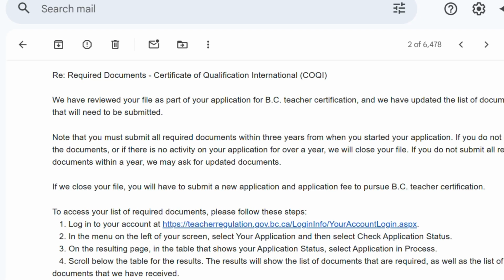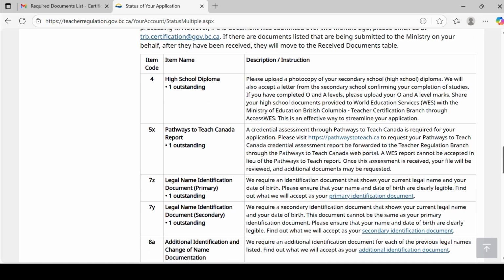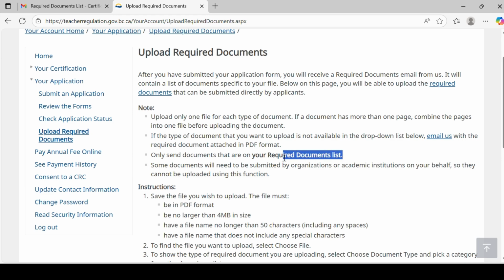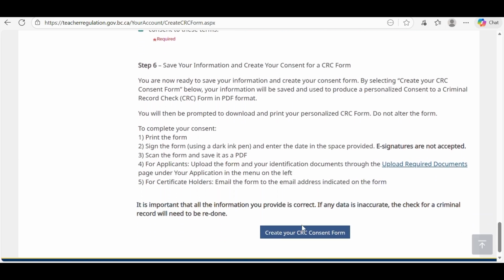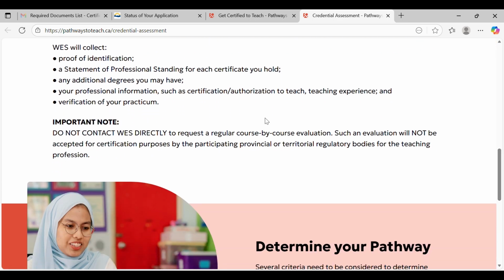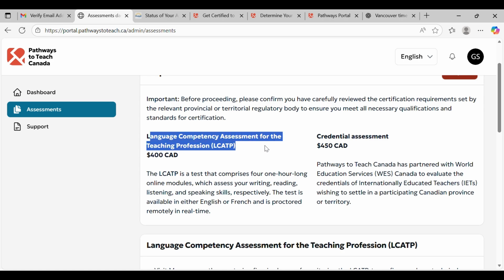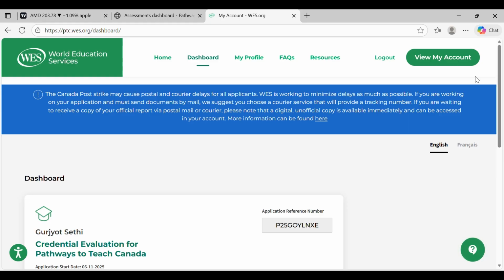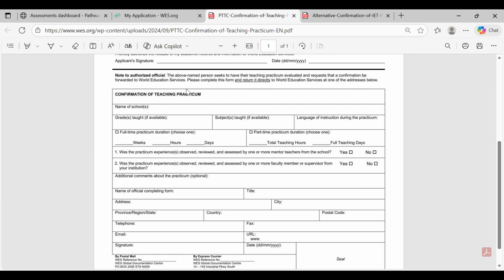Pathway to Teach Canada- WES, Teaching license in British Columbia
In this video, I explain the complete pathway to teach in Canada, with a step-by-step guide to getting a teaching license in British Columbia (BC). You’ll learn about required qualifications, documents, certification process, timelines, and how to apply for a BC teaching license.

This video is helpful for internationally educated teachers, new immigrants, and anyone planning to become a teacher in Canada, especially in BC.